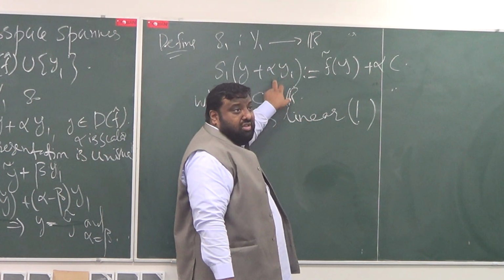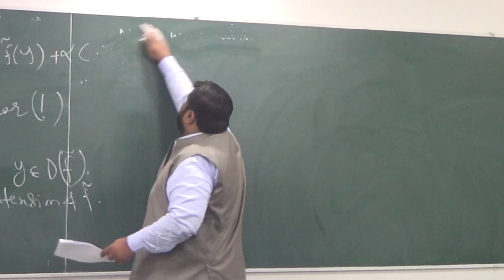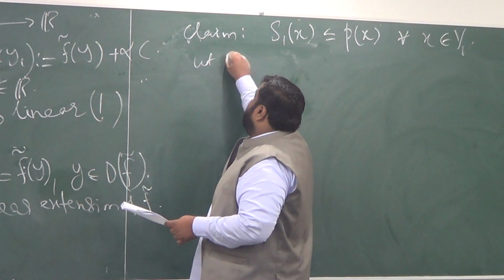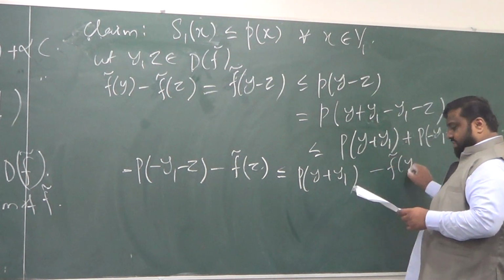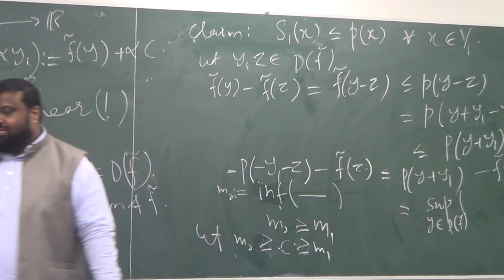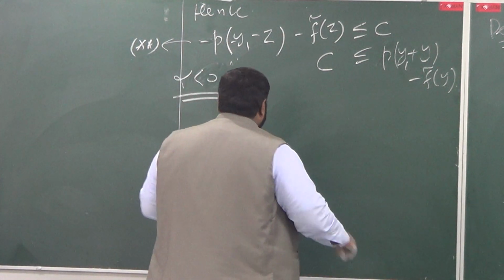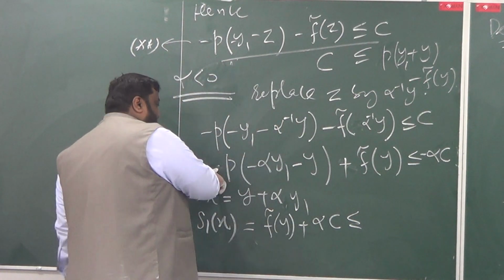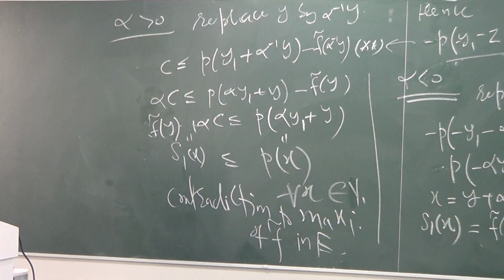Lecture 20 (Part 4): Hahn Banach Theorem (Proof continued)